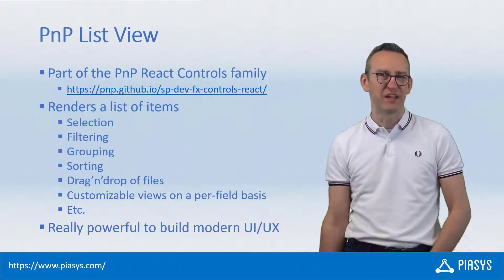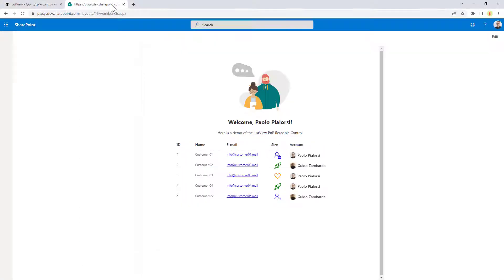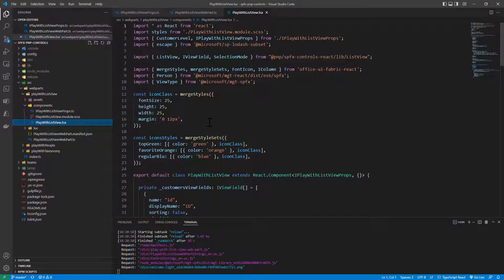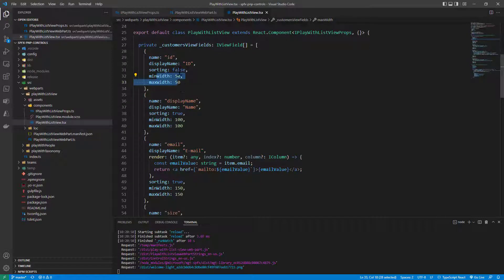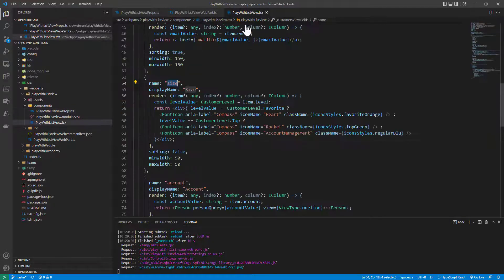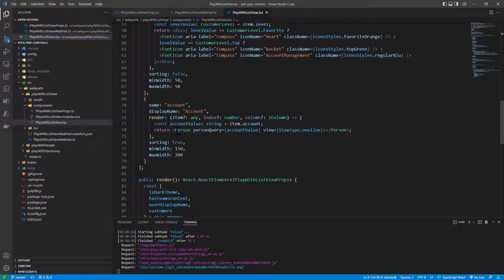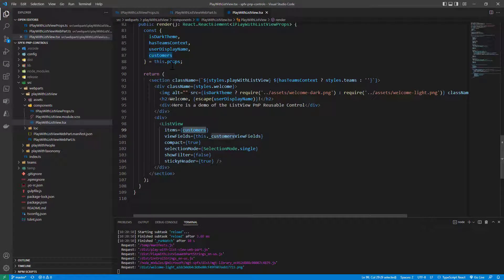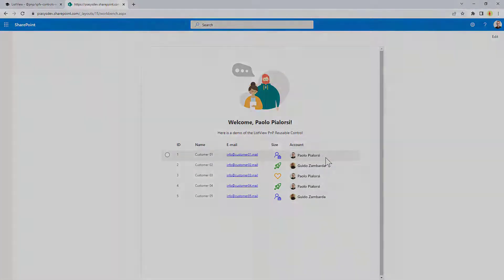Episode #204 - Using the PnP ListView control in SPFx solutions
Learn how to use the PnP React reusable control of type ListView to render lists of items in your SharePoint Framework solutions, including support for filtering, sorting, grouping, drag'n'drop, etc.